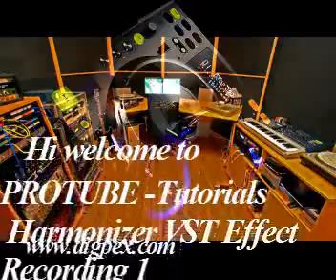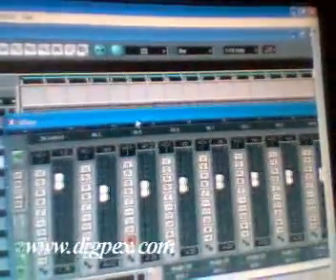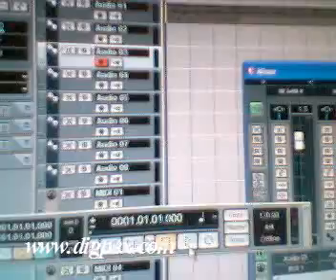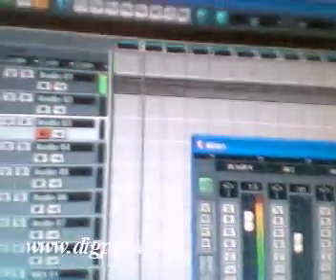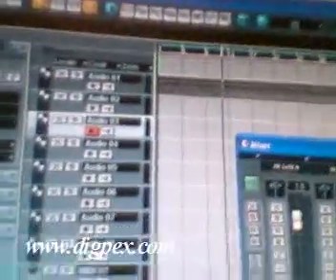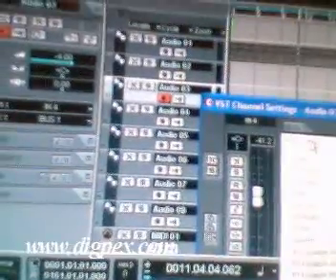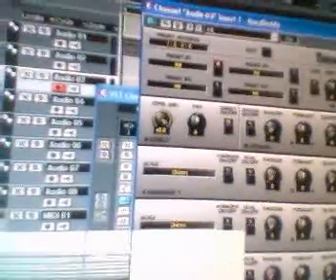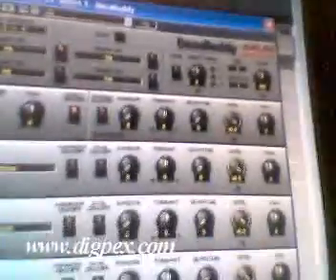Apply HARMONIZER VST EFFECT To RECORDINGS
VST EFFECTS RECORDINGS